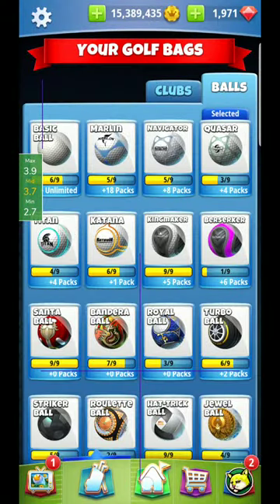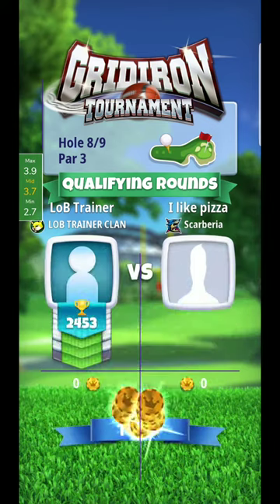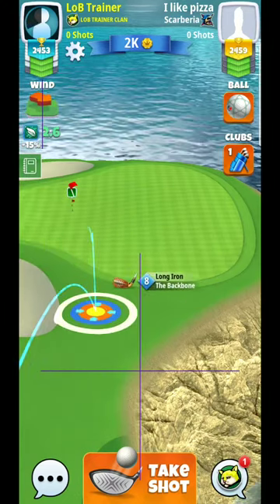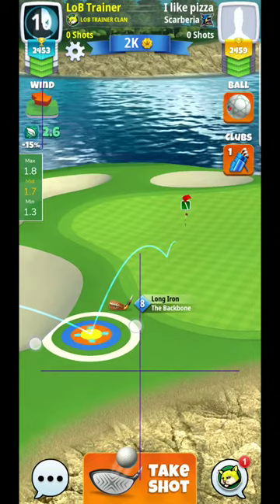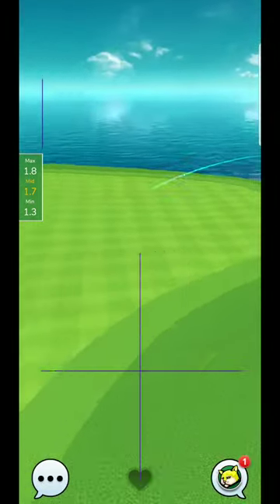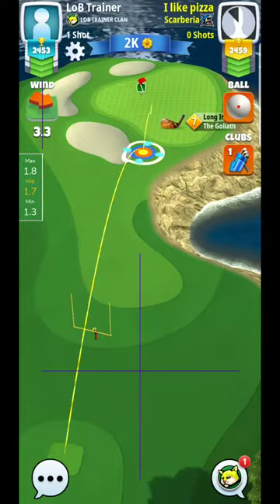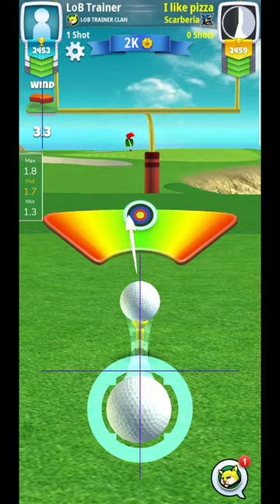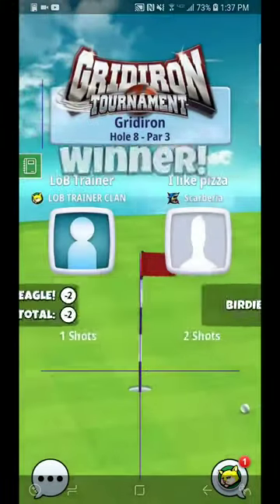Golf Clash Gridiron Tournament Hole 8 ROOKIE Division